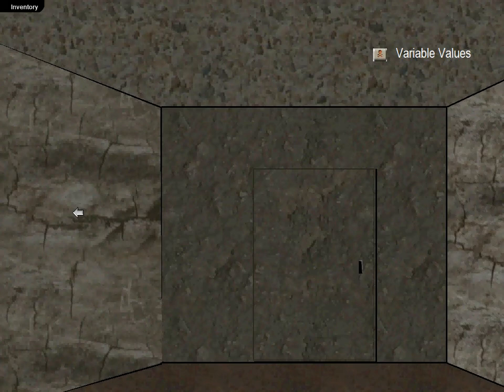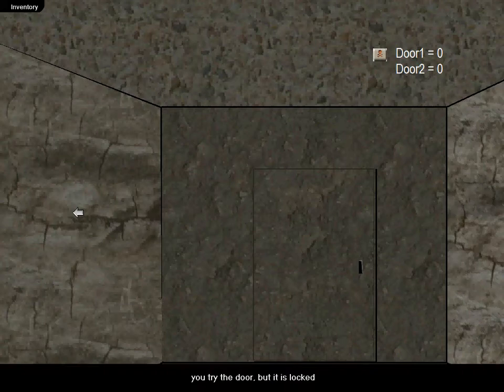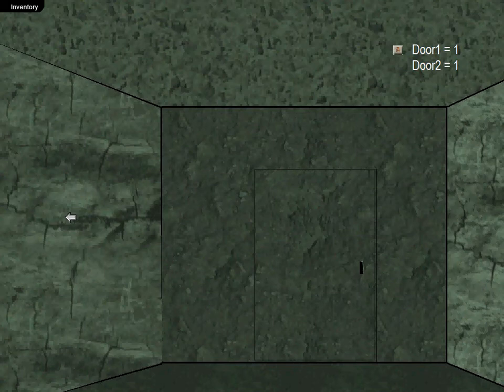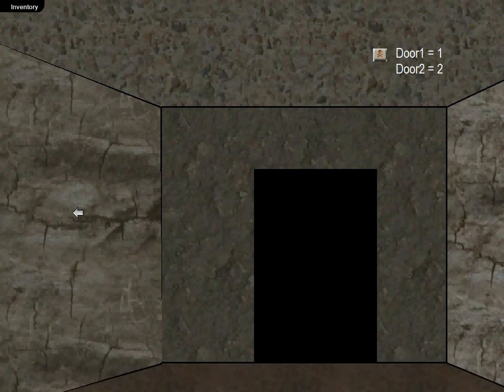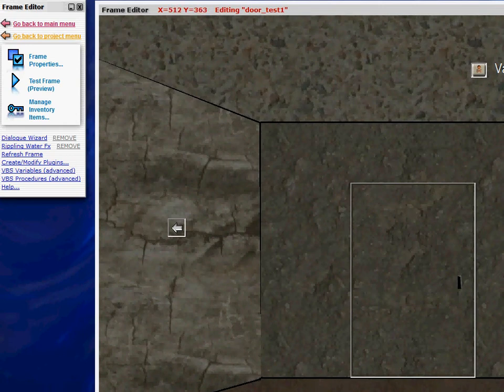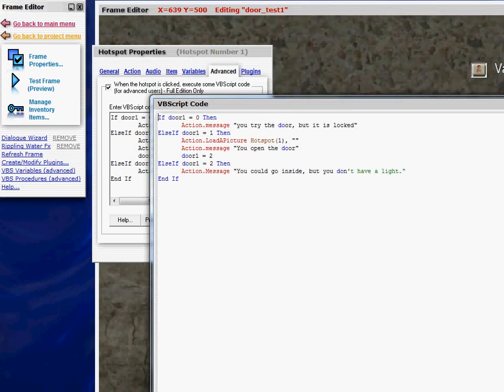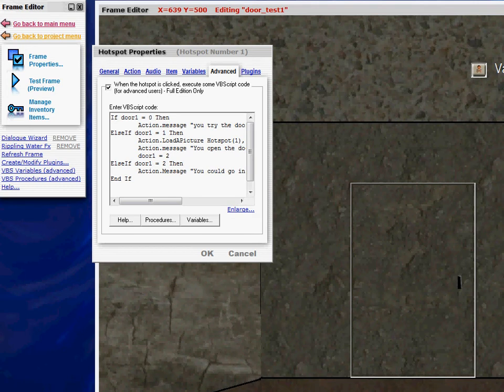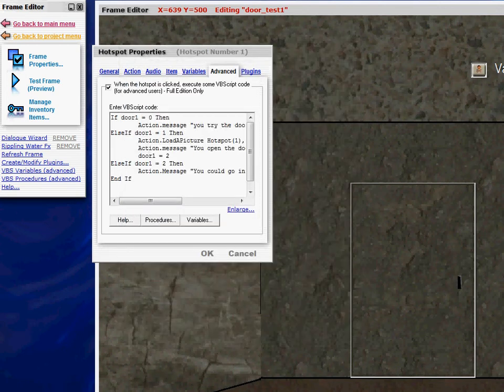Adventure Maker - How to code door locked, unlocked, and open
This video is for Adventure Maker developers and will show you how to control the operation of doors in your Adventure Maker game. Unlock, Lock, Open, or Close.